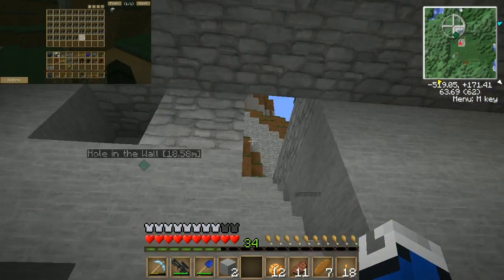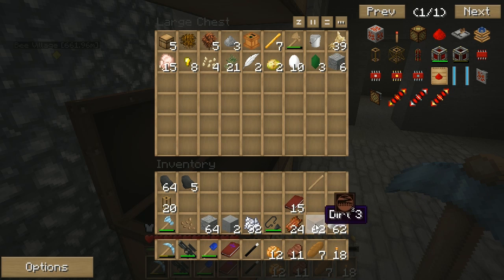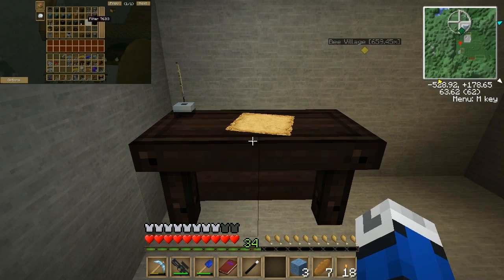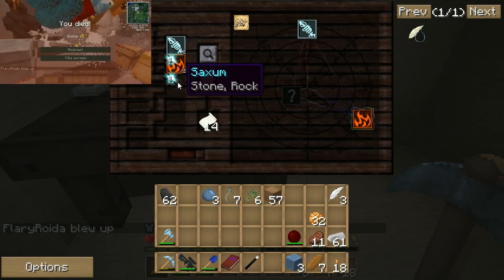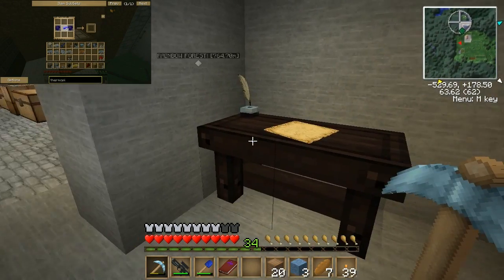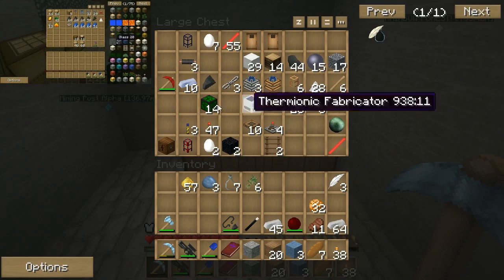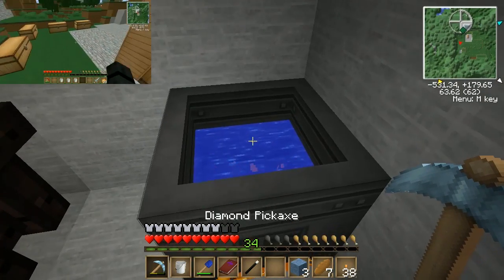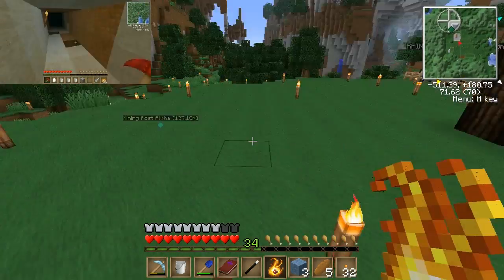MindCrap - Episode 46 - You're a Wizard X!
MindCrap - To the Clouds of Eternity

This is a playthrough of minecraft using the FTB Modpack. We are using the Direwolf20 pack as a base, but have added a couple of other mods to it which will be mentioned when they come up in the series.

The texture pack we are using is based off of the Soartex Fanver pack. I have tweaked a couple things in it though to make it more MindCrap-esk. I will not be releasing the version of the texture pack we used in this video, but you can get Soartex here...

Stalk FlaryRoida here!